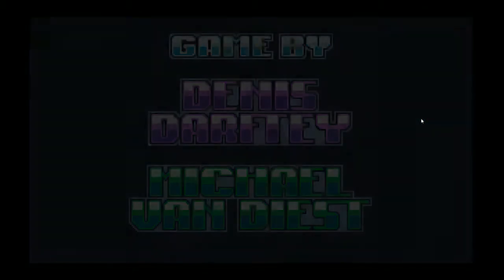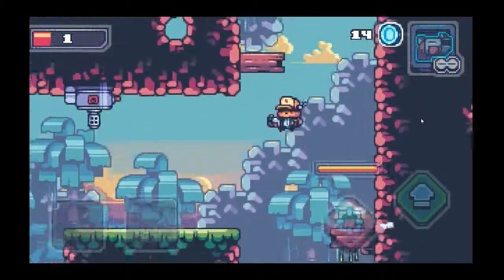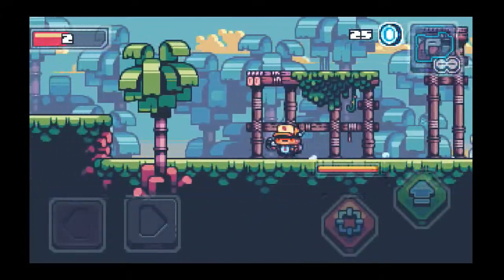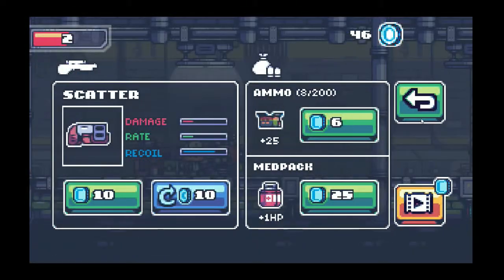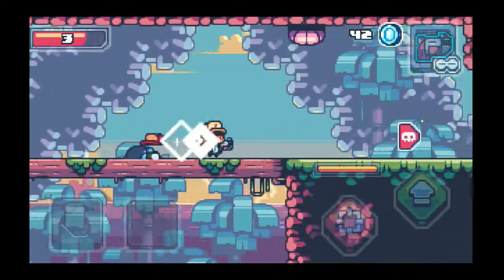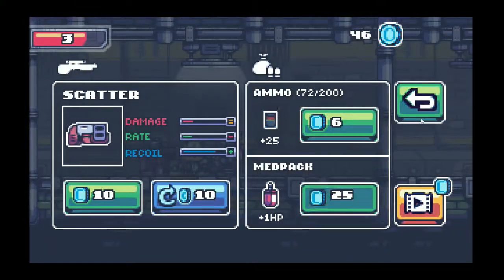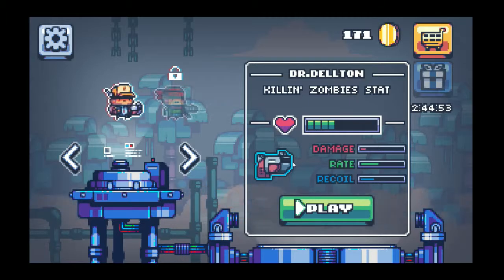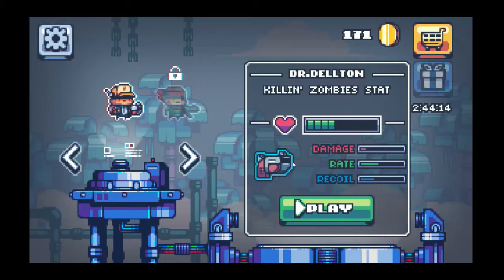Dying In Roguelikes Ep. 104 - Cure Hunters - Searching For A Cure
Playing Cure Hunters this week on the iPhone.